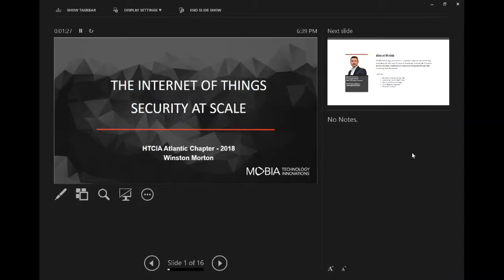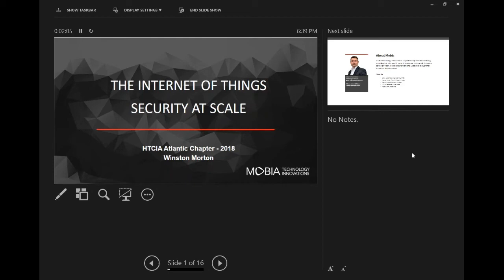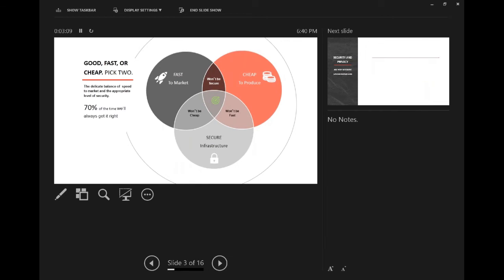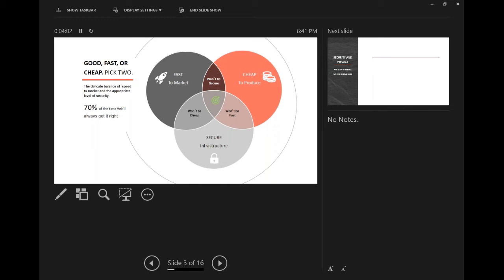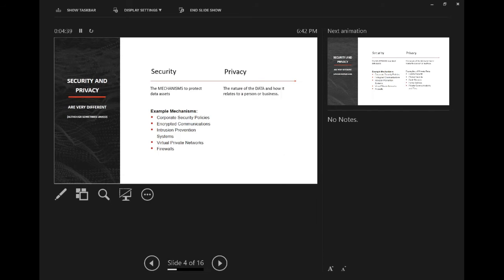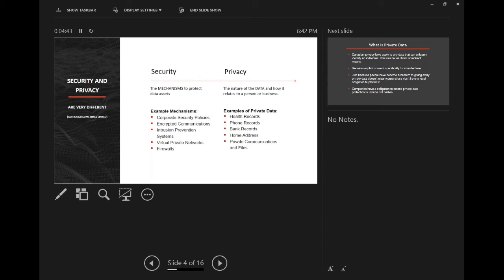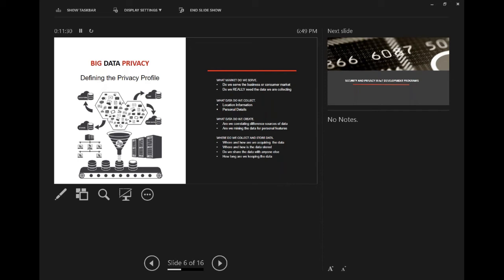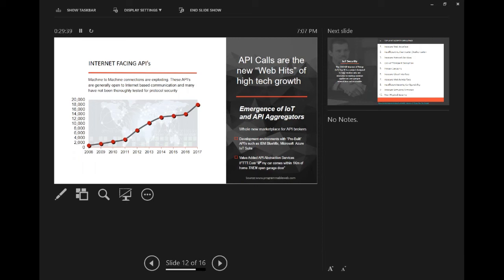IoT Security at Scale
This course explores how the Internet of Things (IoT) affects security and how it can be approached in digital forensic investigations.